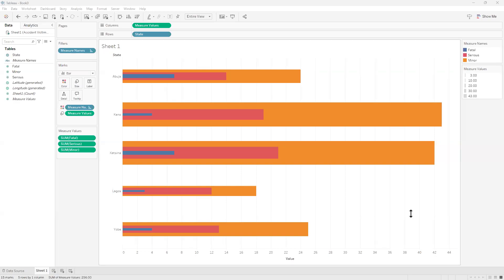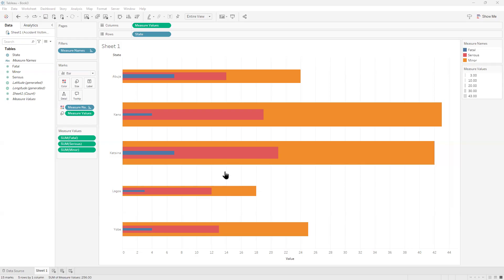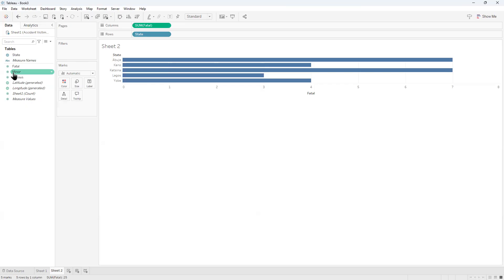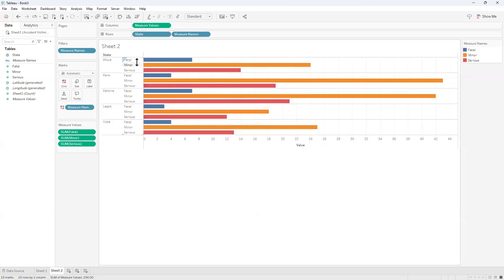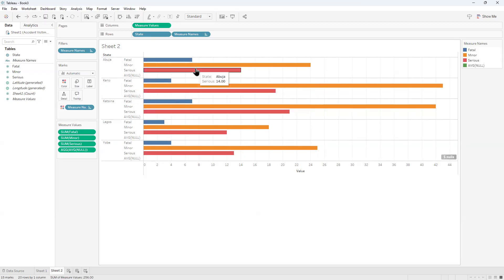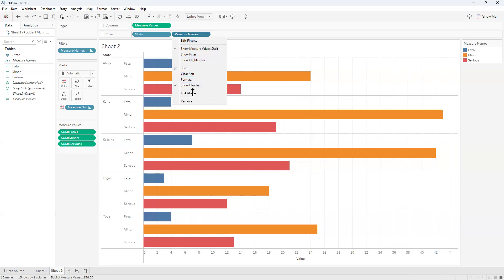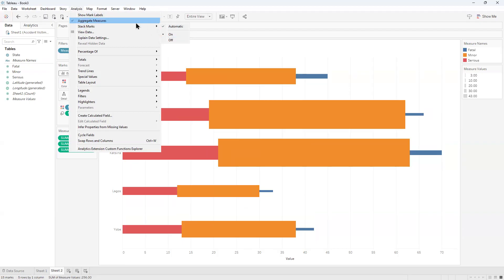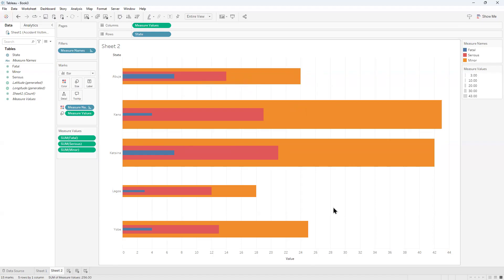Bar in Bar Chart. (Still On Comparing More than two Measures in Tableau)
🚀 Want to create clear, insightful comparison charts in Tableau? In this video, I’ll walk you through 2 powerful methods to handle comparison charts effectively. Whether you’re a beginner or an advanced Tableau user, you’ll learn how to compare values across different dimensions and time periods to enhance your data storytelling.

🎯 What You'll Learn:
✅ How to build a comparison chart using two different techniques
✅ One comes with Comparison Chart and captures Difference
✅ Another Comes from a really cool job from Brittany Rosenau